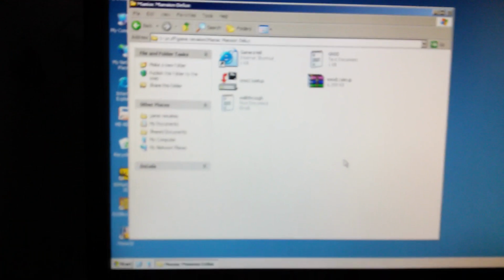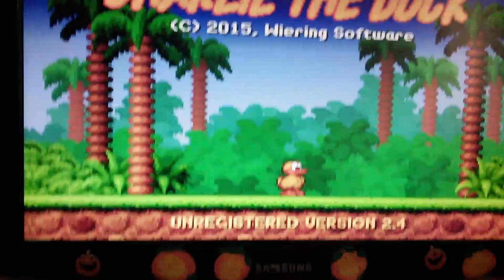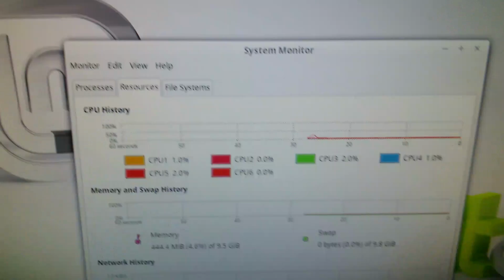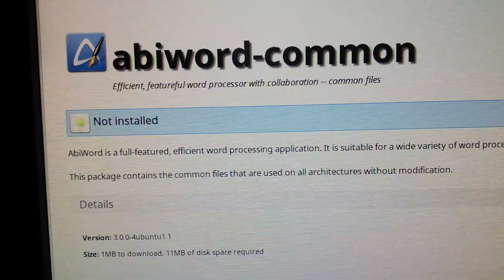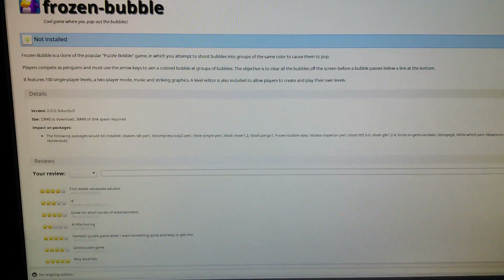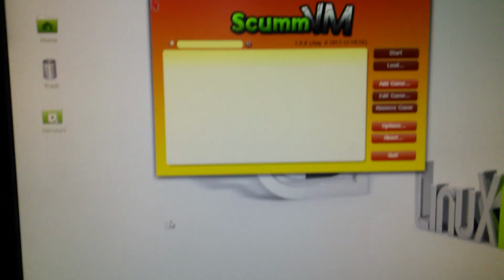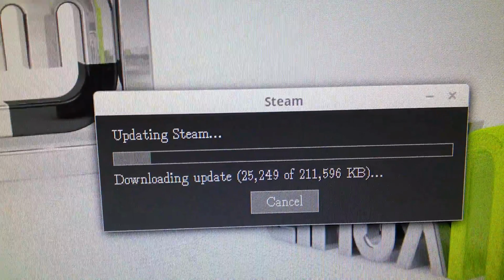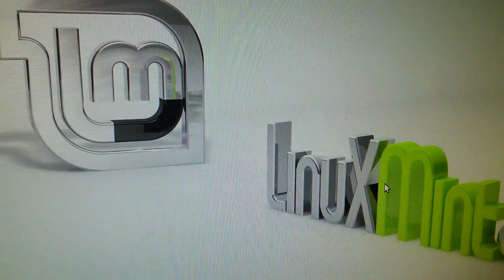Software install comparison Windows versus Linux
Today I show the differences between software installation in Microsoft Windows and in Linux mint.